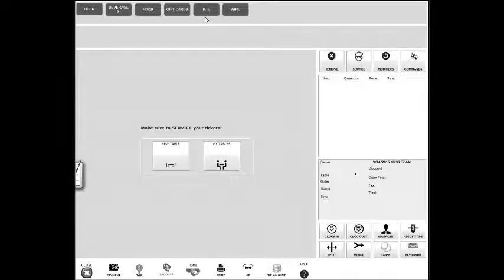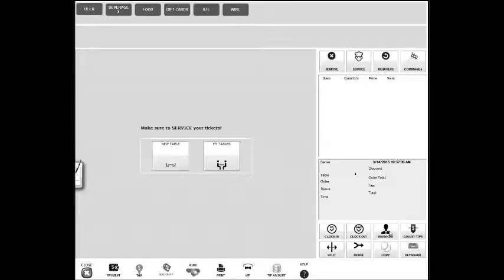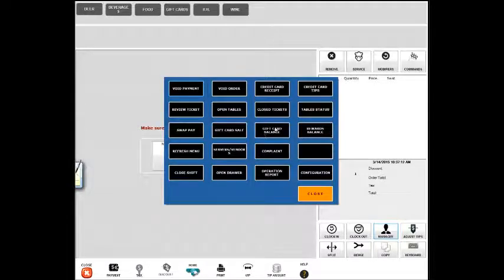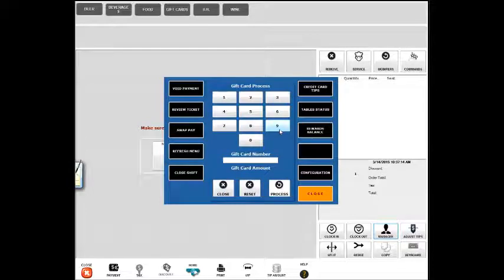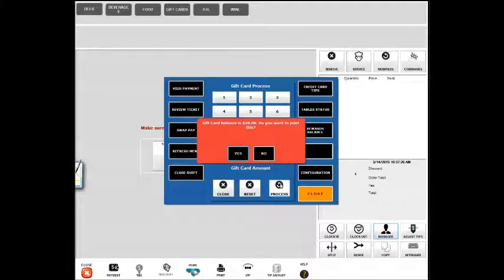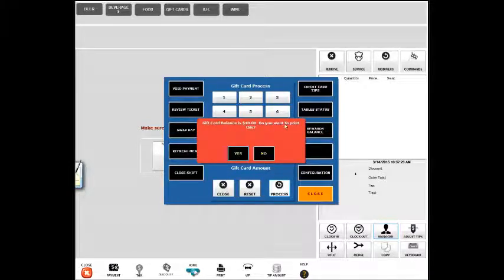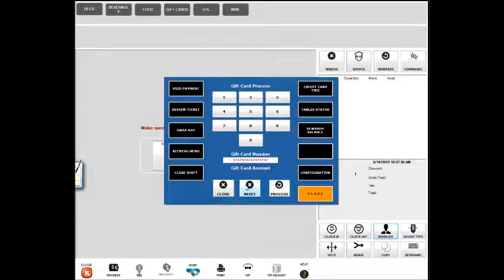Modular POS : Check Gift Card Balance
Modular POS is the only product in the market, built upon Modular POS technology, with the capability to enable a hardware-independent solutions. In other word, Modular Point of Sale bring all major platform to the same table. Your iPad point of sale system works side-by-side with your Windows-based all-in-one computer and you can tap into our cloud portal to run reports, get real-time sales numbers and apply changes to your menu items or add a new discount!